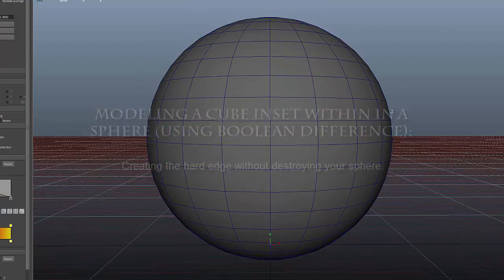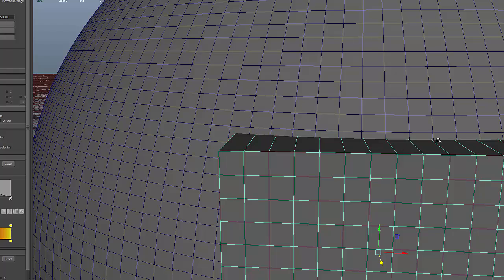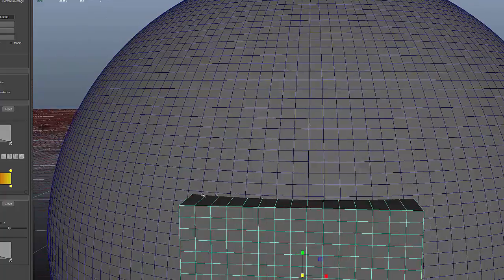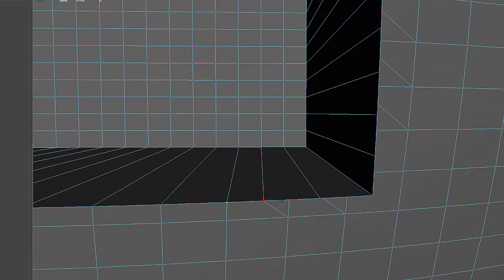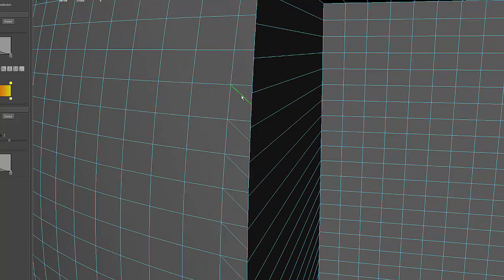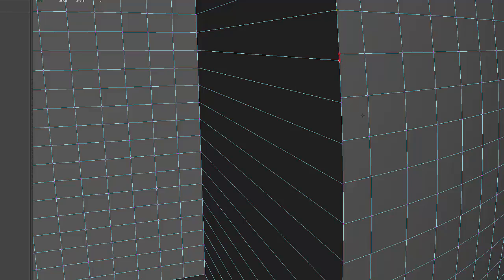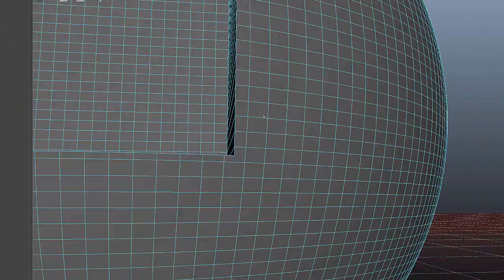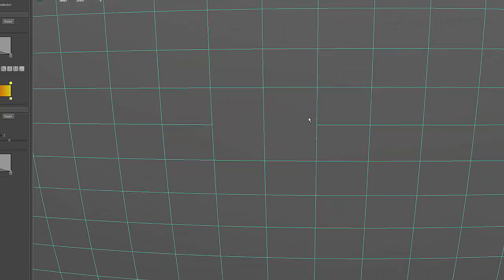Boolean Modeling With Maya